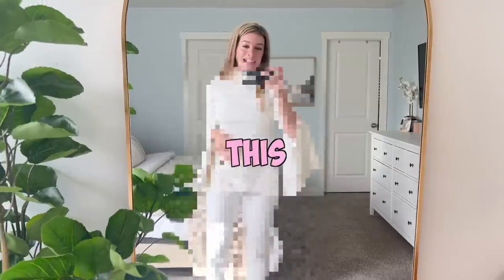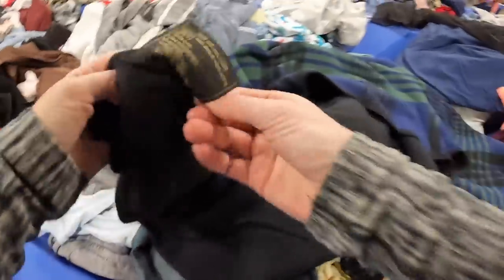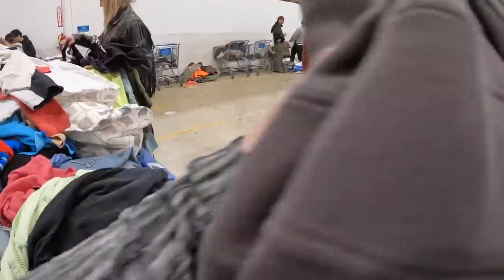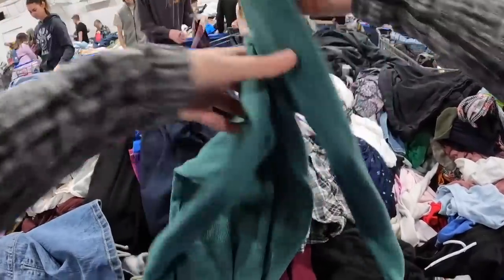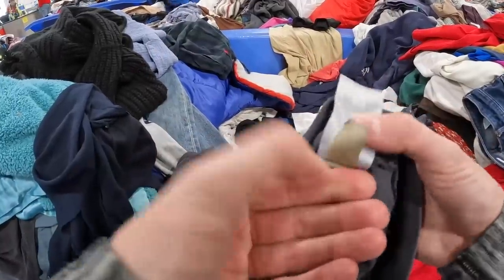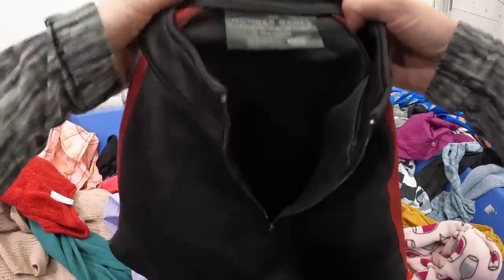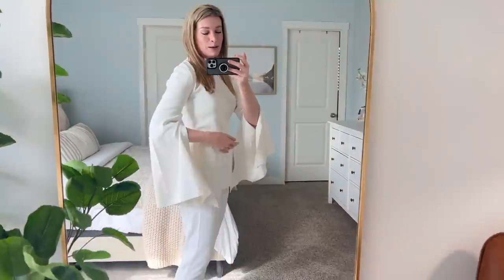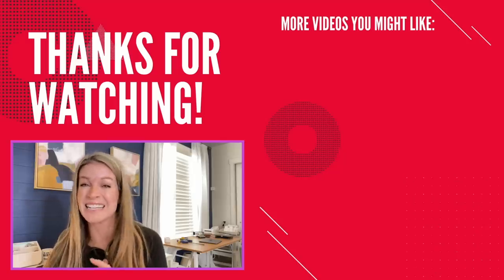These LUXURY Items Were Hiding In Plain Sight at Goodwill Outlet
FREE Poshmark Sharer & Cross-posting software!